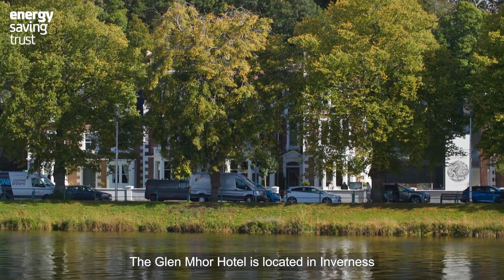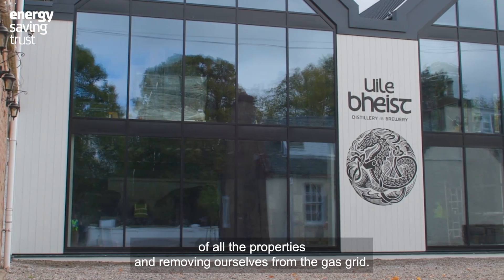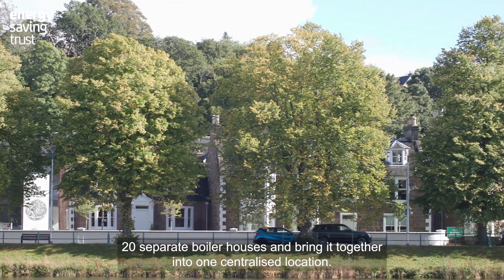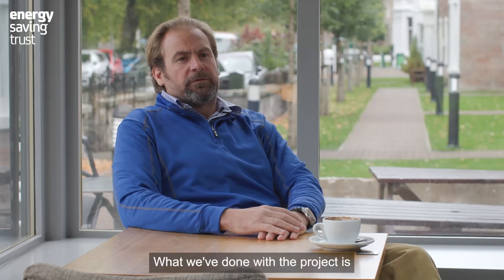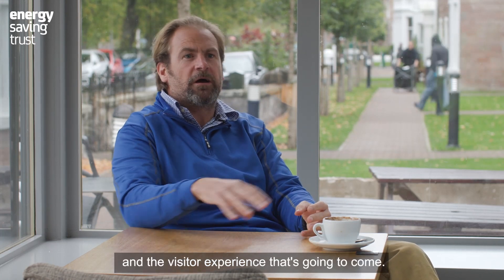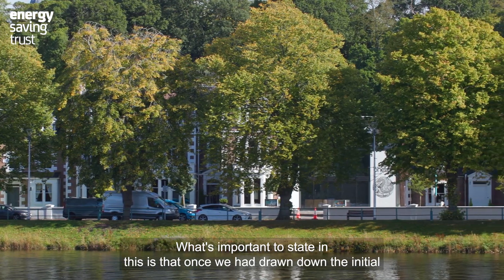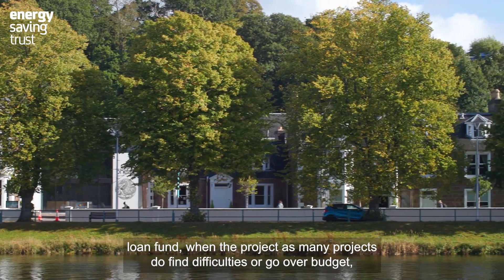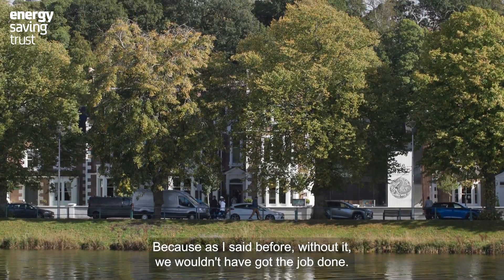Case Study: District Heating Loan Fund supporting Glen Mhor ESCO in Inverness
The Glen Mhor Hotel complex was awarded funding from the District Heating Loan Fund to set up a heat network to heat hotel buildings as well as a new beer and whisky craft distillery. The District Heating Loan Fund is managed by Energy Saving Trust on behalf of the Scottish Government. The project draws natural heat from an aquifer next to the river Ness. This is boosted by two large water sourced heat pumps which heat the hotel rooms as well as adjacent buildings. The water sourced heat pumps will replace 20 existing gas fired boilers.